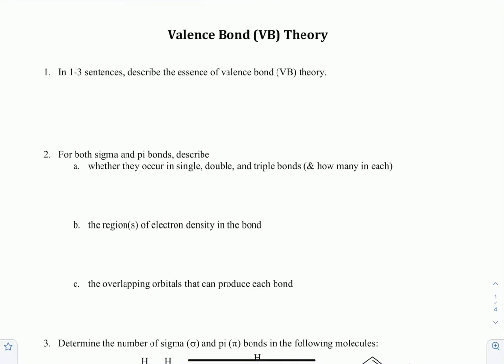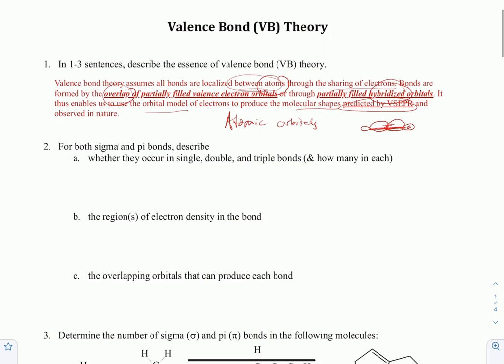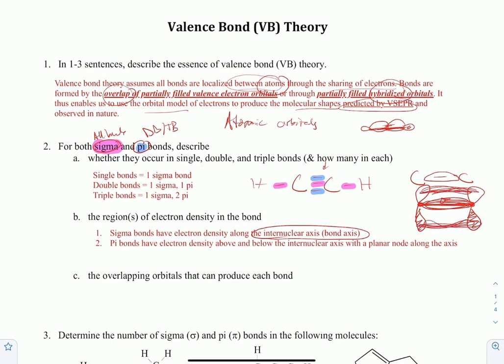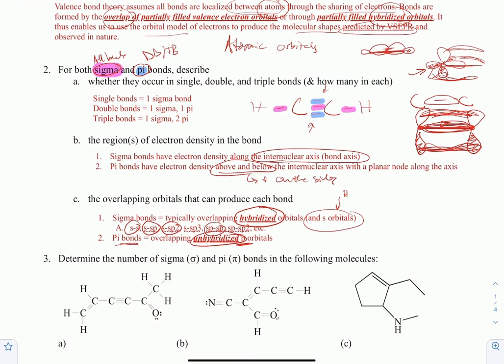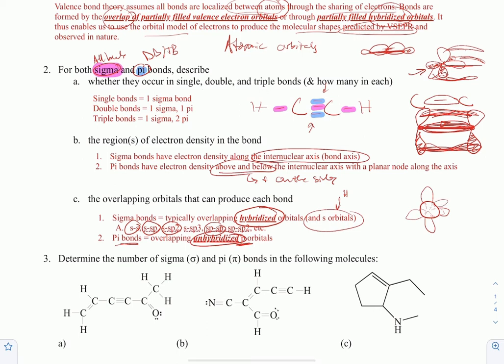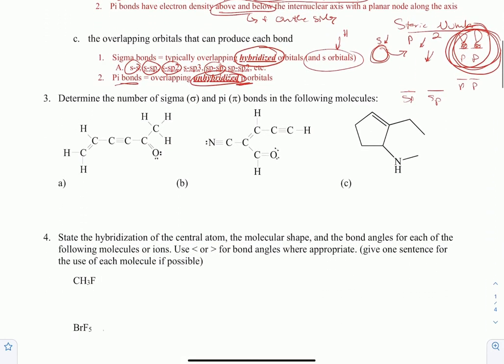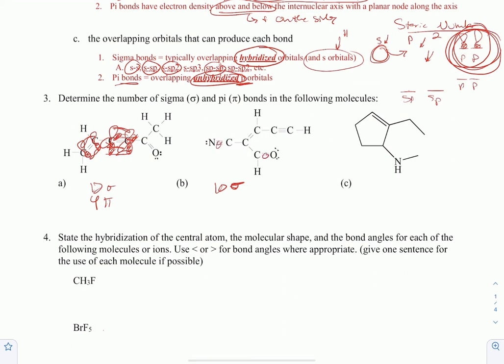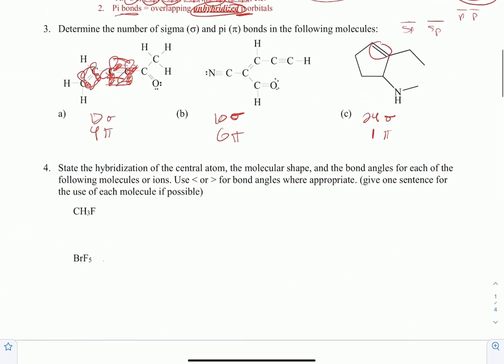Problem Set 15 - Valence Bond Theory Part 1 (1-3)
Here we run through an intro to VB Theory and sigma vs. pi bonds.

The questions listed are made to mimic, not copy, questions from Problem Sets assigned in class. They are made with permission from BYU Chemistry Staff.